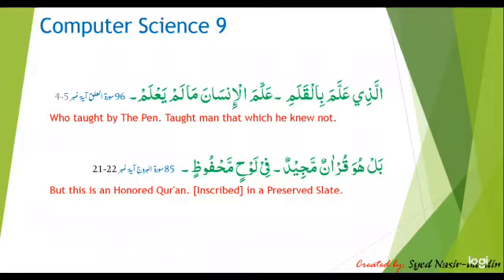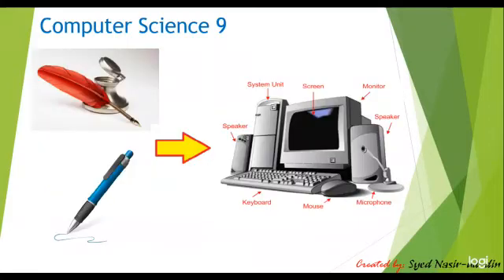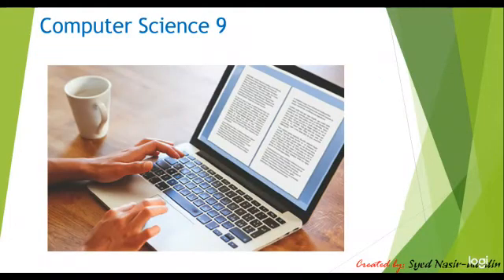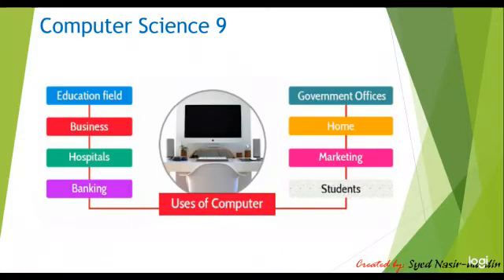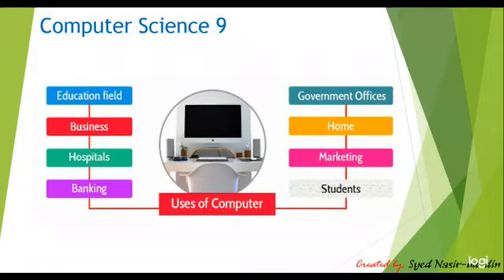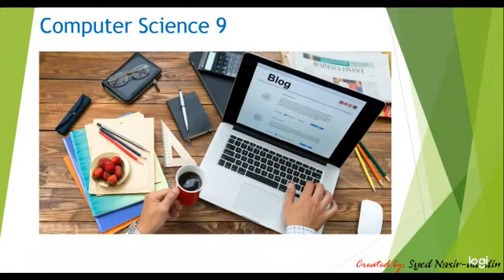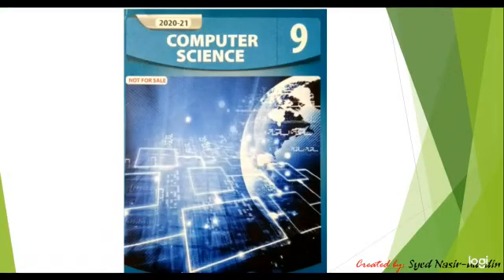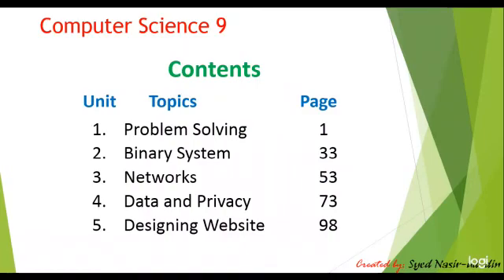New 9th Computer Science Book 2020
Changed Book